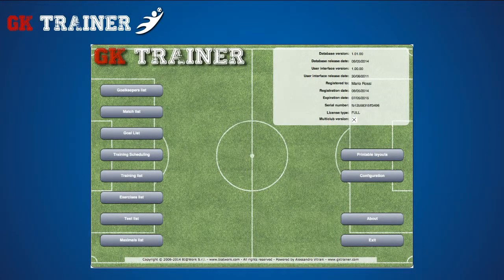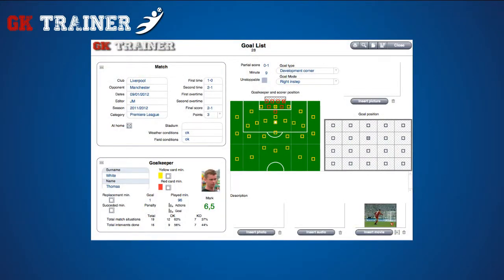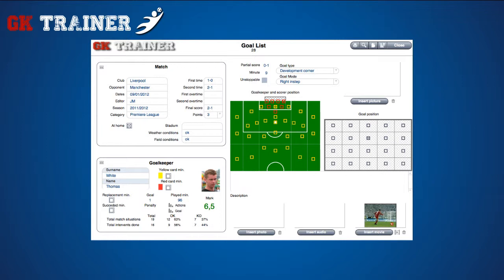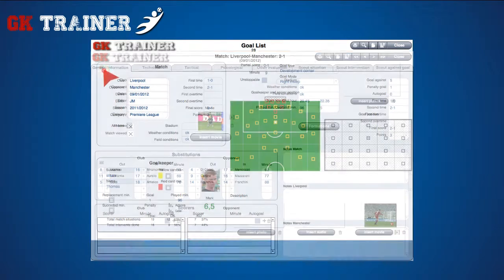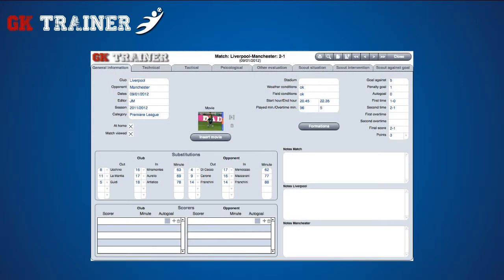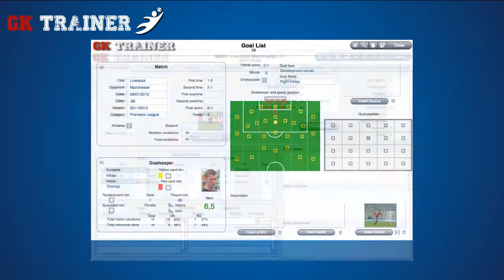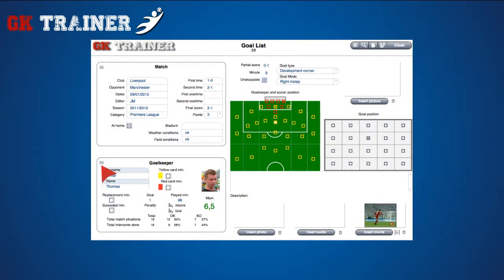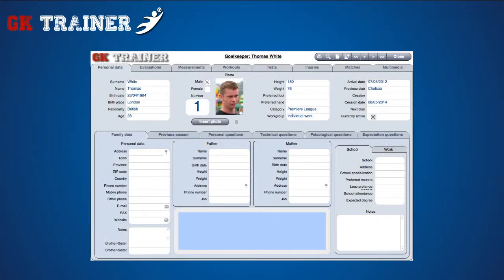EN04 GKTrainer - Goals Management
This section allows you to store data on the type and mode of the goal and the position of the ball, the goalkeeper and the scorer at the time of the goal.